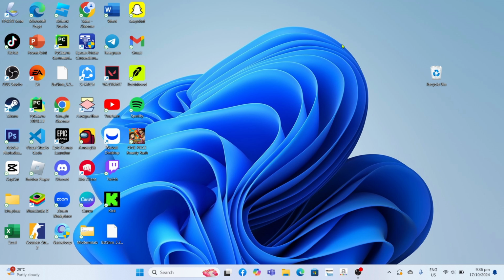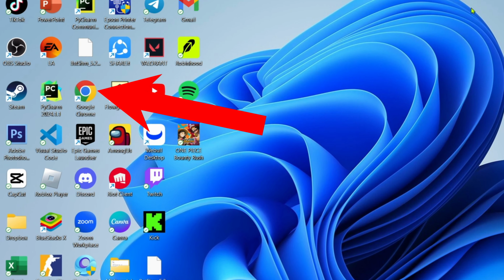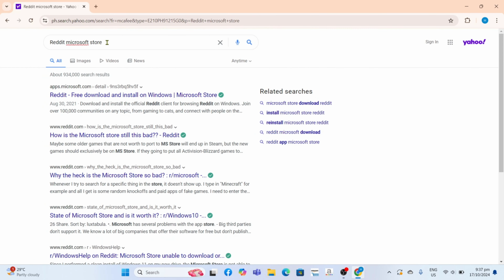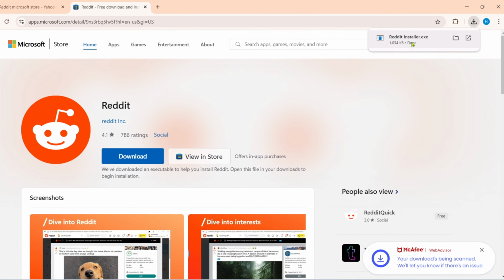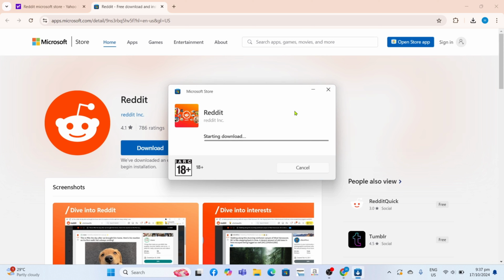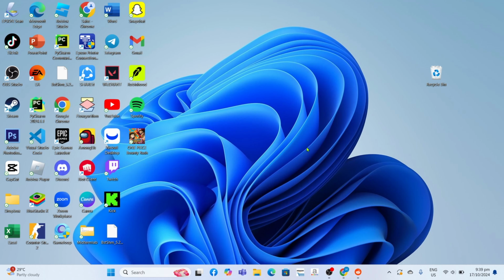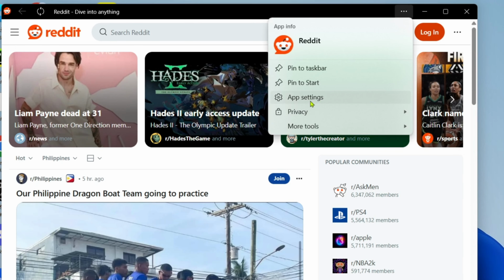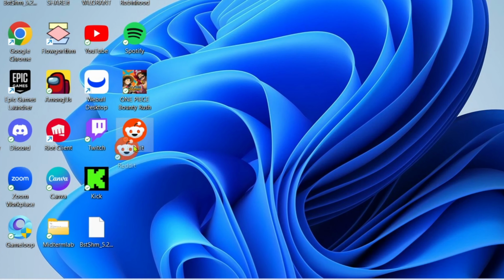How to Install Reddit on PC or Laptop - Easy Step-by-step Guide (2025)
Learn how to install reddit on pc or laptop in this quick tutorial video.